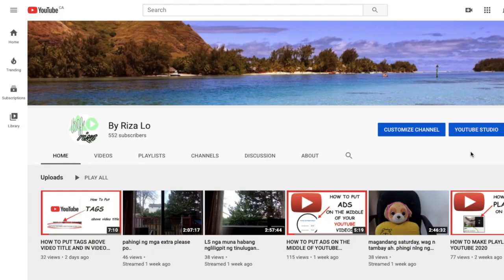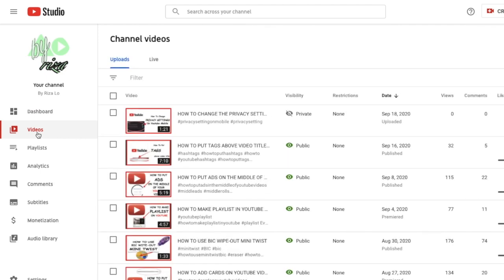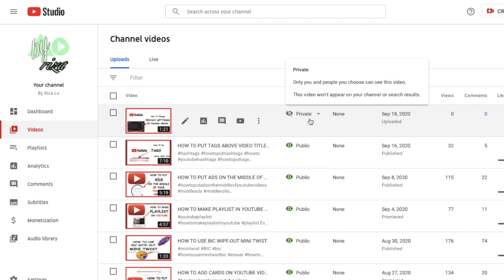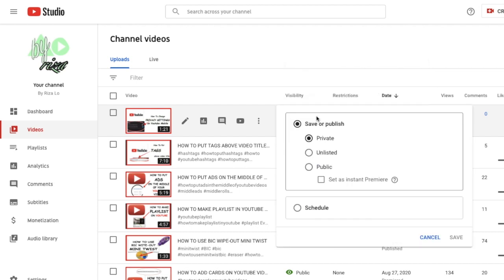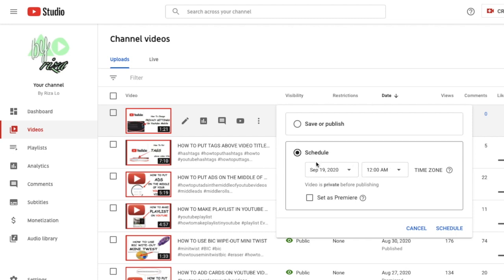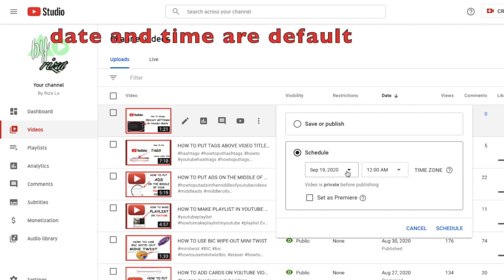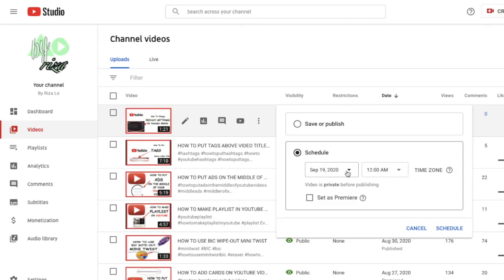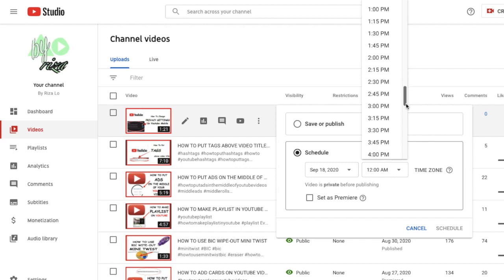HOW TO PREMIERE A VIDEO ON YOUTUBE | STEP BY STEP TUTORIAL